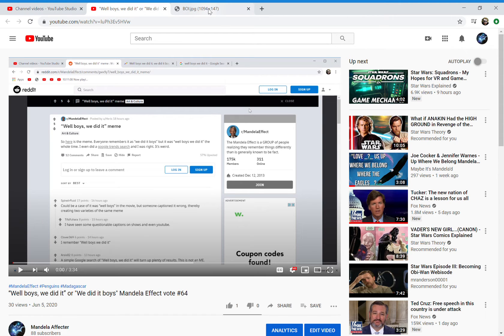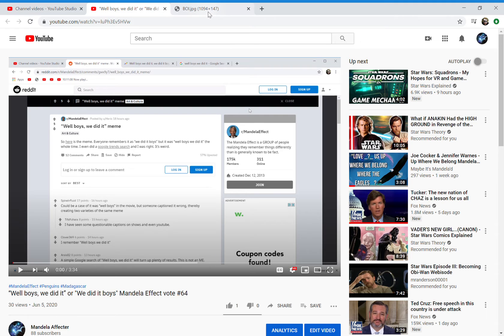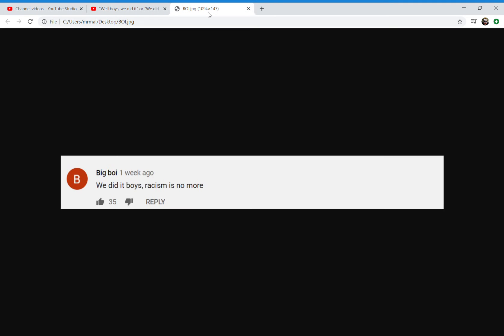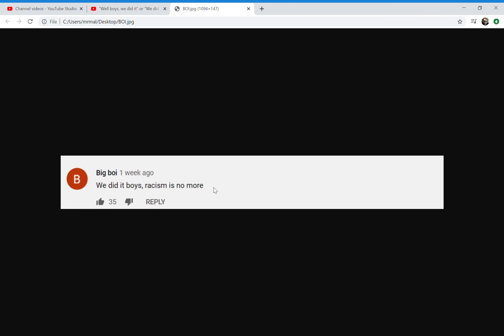“Well boys, we did it” or We did it boys YouTube community post comment residue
I knew I had to show this residue to you guys because it was really compelling. I hadn't found much evidence to prove this was a change in people's realities but I feel like this is a smoking gun and this just motivates me on with my residue hunting. As well as boost my confidence that one day non believers will except that the Mandela Effect isn't false memory.